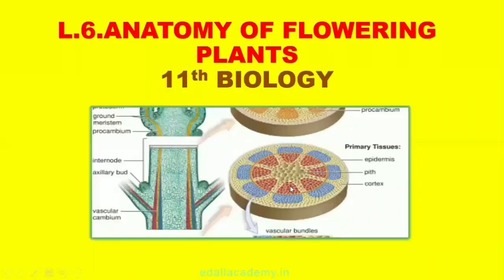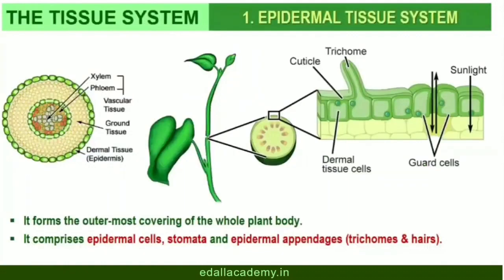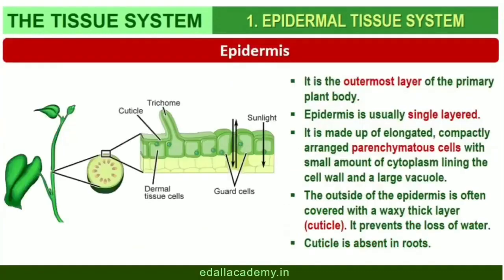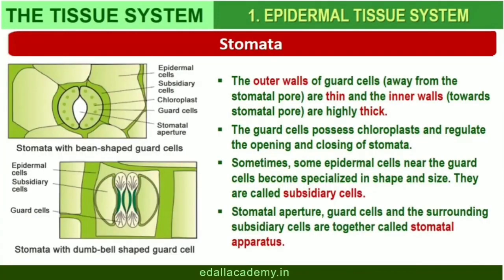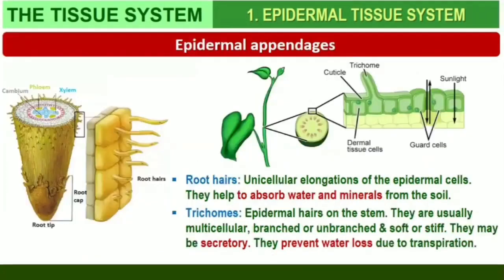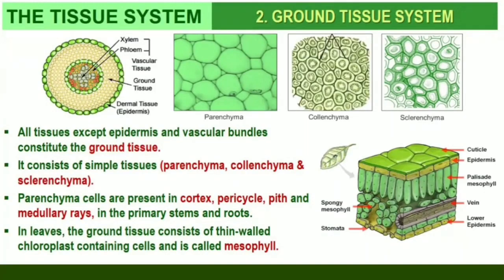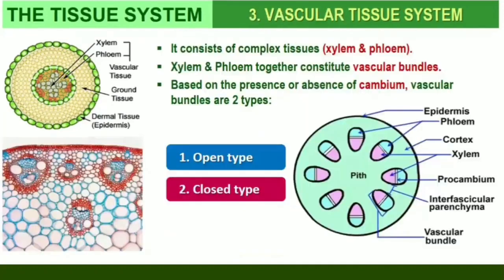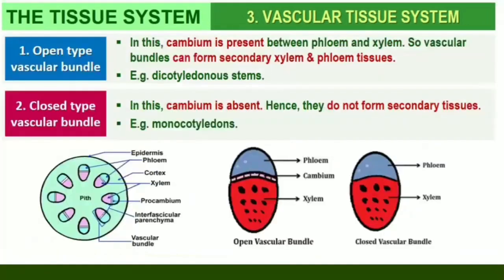Tissue System | Anatomy of Flowering Plants | Epidermal | Ground & Vascular Tissue | CBSE Class 11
In this video explained about Tissue System such as Epidermal Tissue System, Ground Tissue System and Vascular Tissue System from CBSE Biology 11th syllabus topic Anatomy of Flowering Plants.